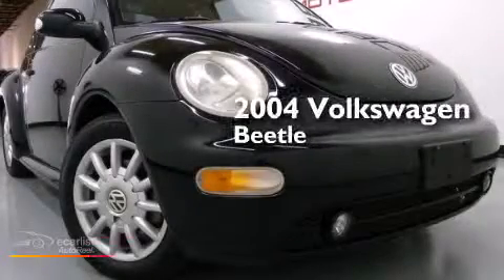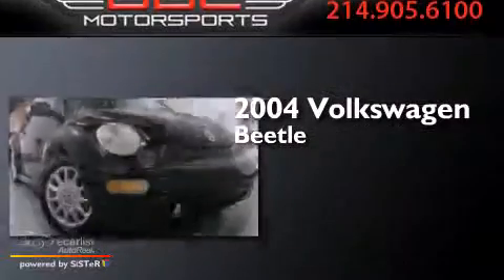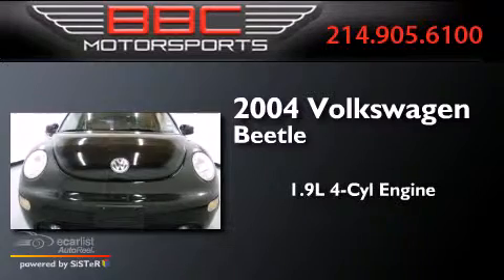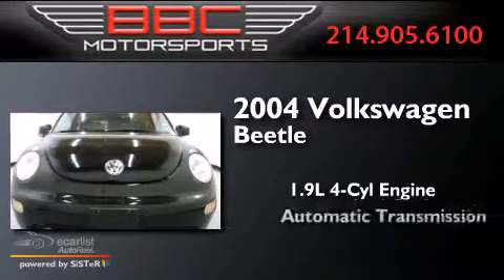Preowned 2004 Volkswagen New Beetle Dallas TX 75207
We have been honored to serve the Dallas TX area , we promise that your experience at our dealership will exceed your expectations ! Year : 2004 Make : Volkswagen Model : New Beetle Engine : 1.9L SOHC EFI I4 Turbo-Diesel Engine Trans . : Automatic Exterior : Black Miles : 135,319 Interior : Gray BBC Motorsports 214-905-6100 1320 Chemical Suite B-2 Dallas , TX 75207